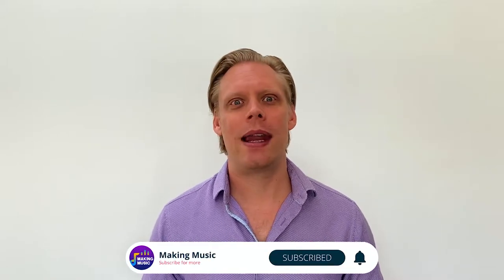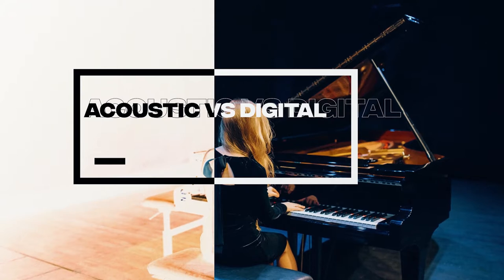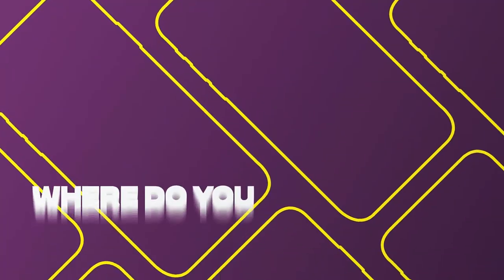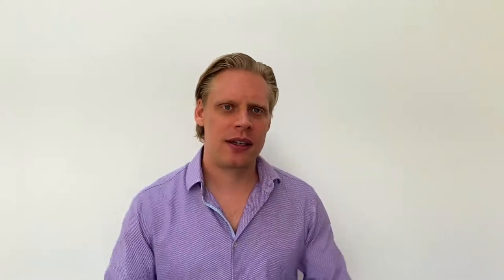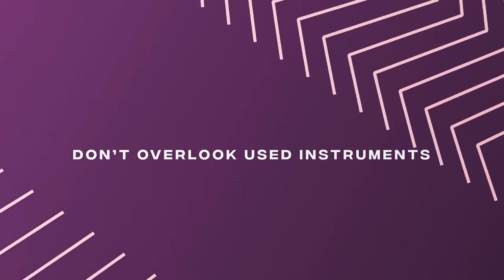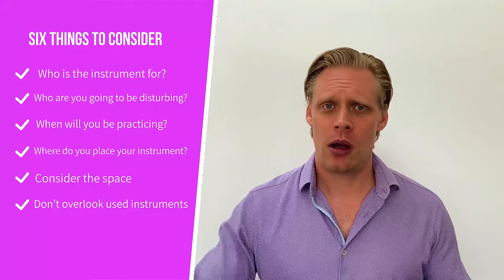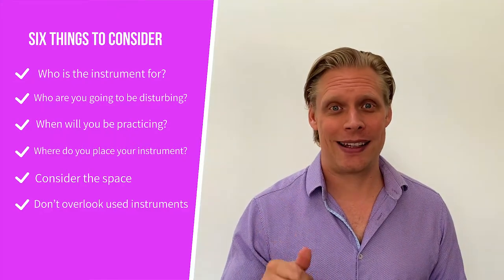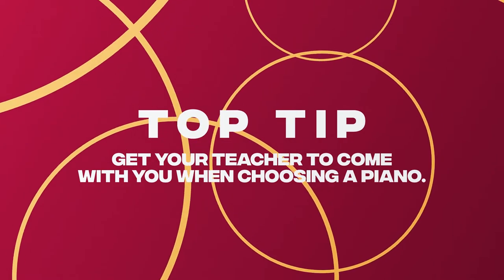How to choose your next piano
Hi, guys
In this video, we are going to know about the tips of